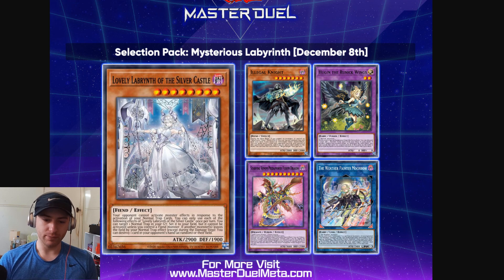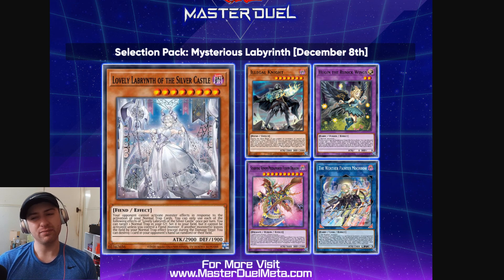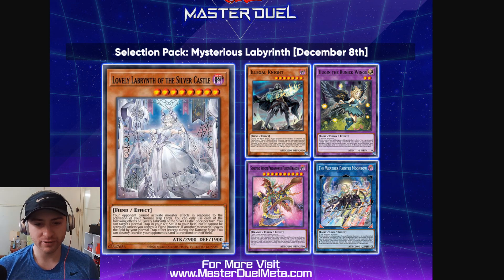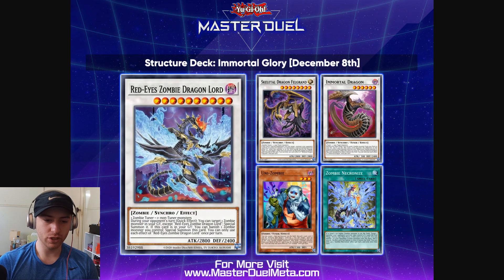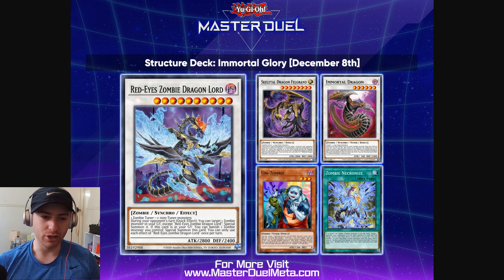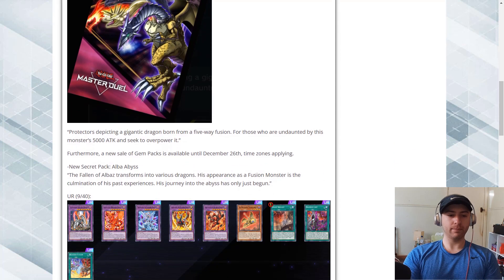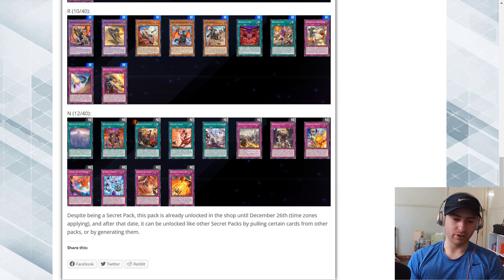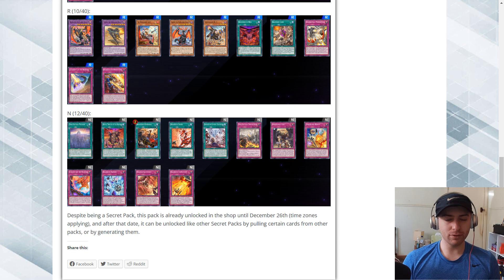YuGiOh Master Duel Update Selection Packs 11/29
New Master Duel Packs and new structure Release Coming Soon